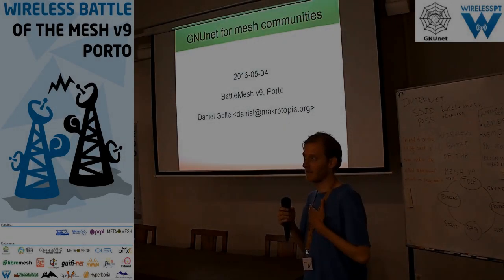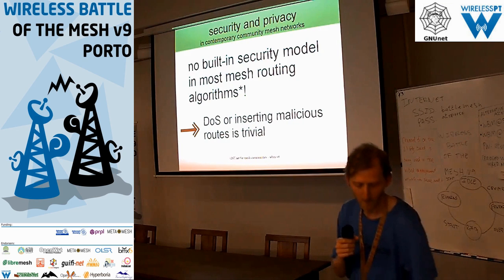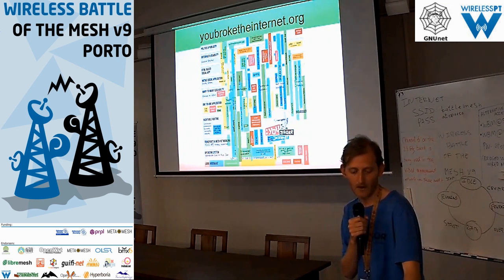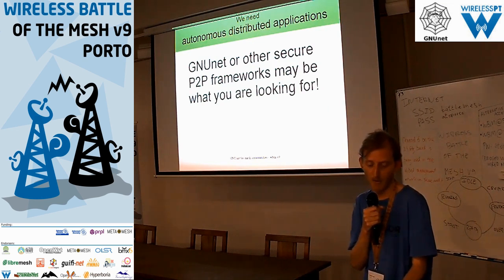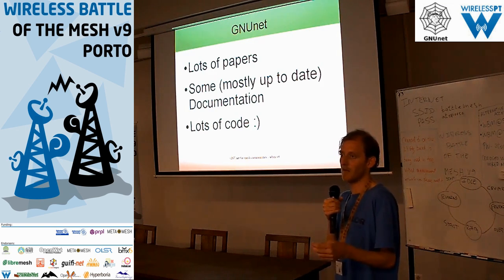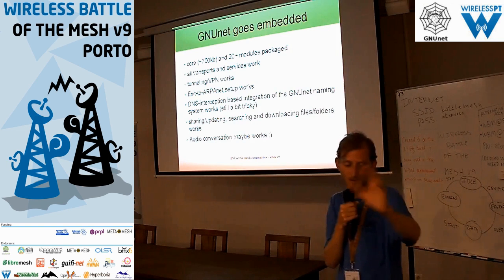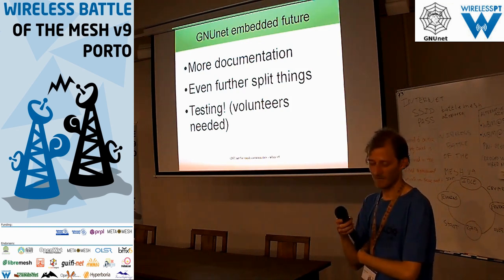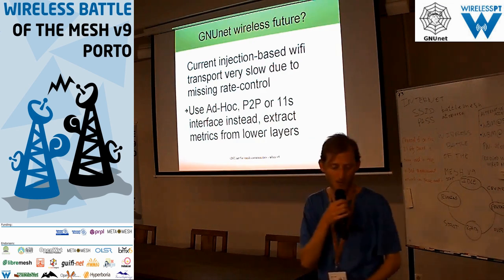Gnunet For Mesh Communities - Battlemesh v9 (Porto, Portugal)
Daniel Golle
Gnunet For Mesh Communities

GNUnet is a mesh routing layer for end-to-end encrypted networking and a framework for distributed applications designed to replace the old insecure Internet protocol stack.

(openshot, ffmpeg, mencoder, transcode, gpac, mp3c, mp3splt & audacity)